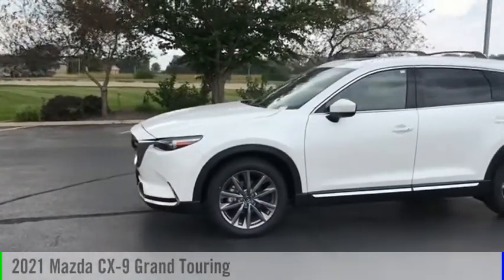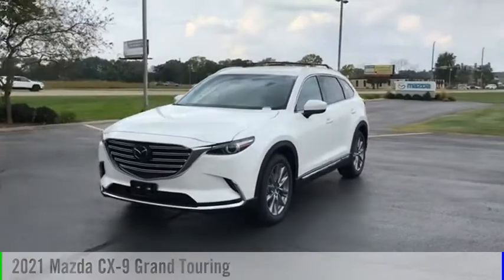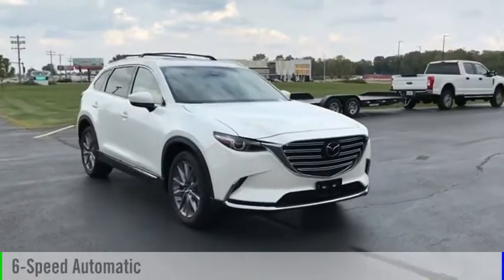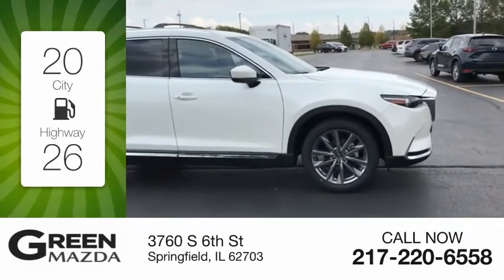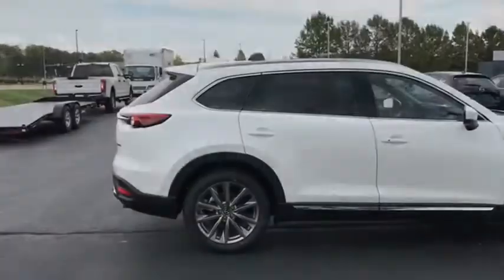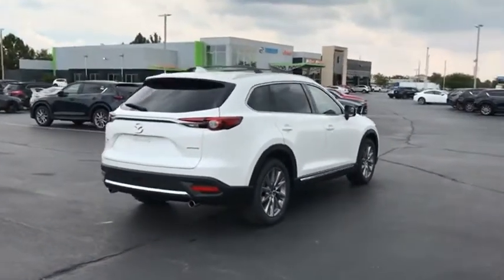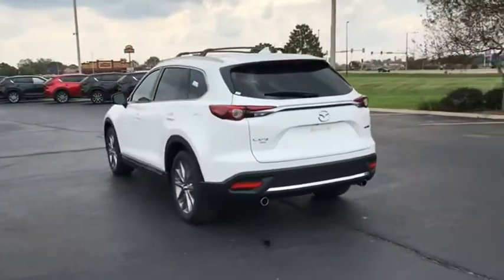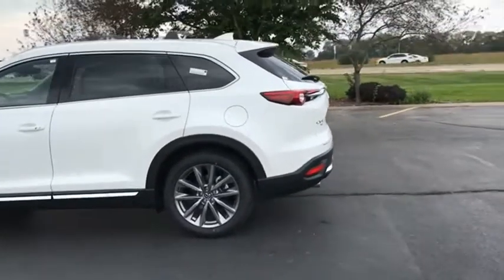2021 Mazda CX-9 LN12199